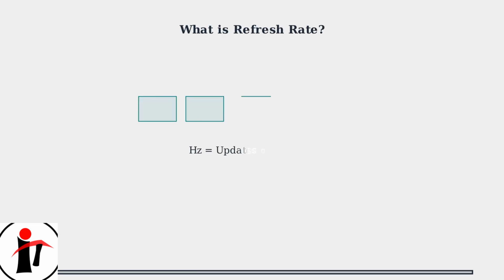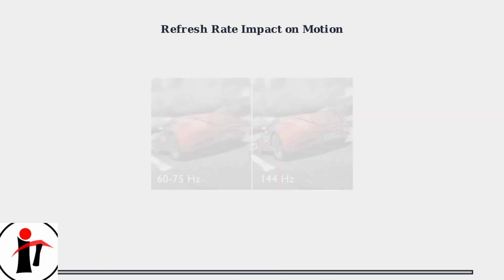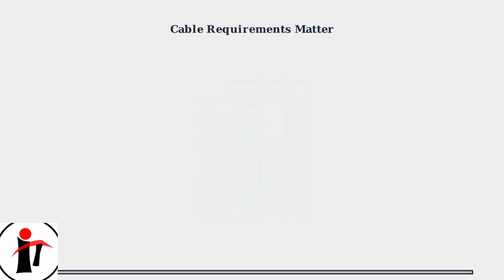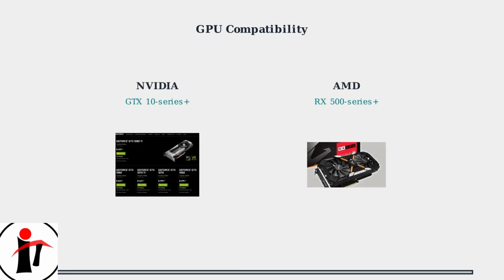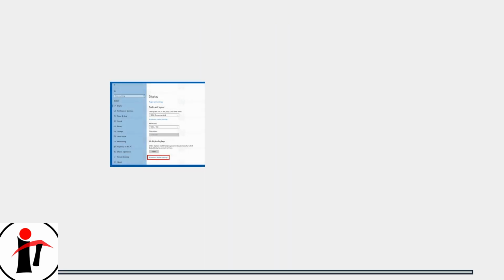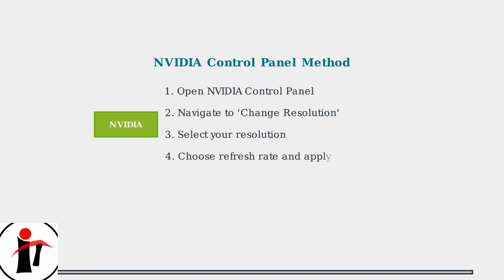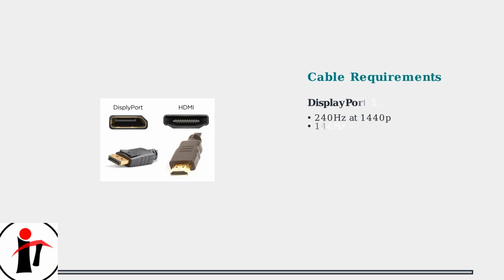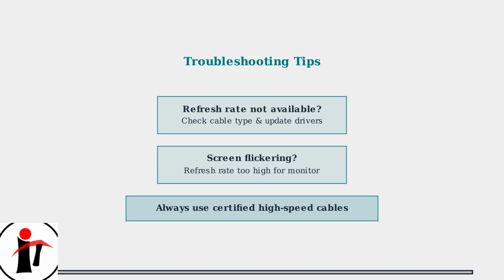How to Increase Hz on Sceptre Monitor – Refresh Rate Change & Optimization Guide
Unlock the full potential of your Sceptre monitor with our comprehensive guide on how to increase the refresh rate (Hz) for an enhanced viewing experience. In this video, we will walk you through the step-by-step process of changing and optimizing the refresh rate settings on your Sceptre monitor. Whether you're a gamer looking for smoother gameplay or a professional seeking better visual clarity, this tutorial is designed to help you achieve optimal performance. Join us as we explore the necessary adjustments and tips to maximize your monitor's capabilities.